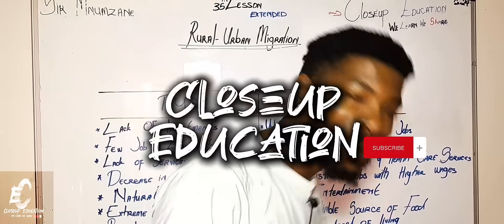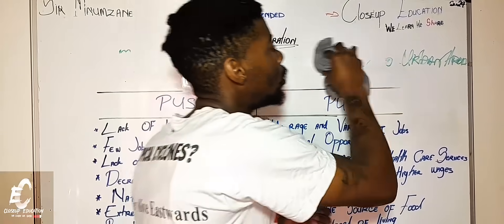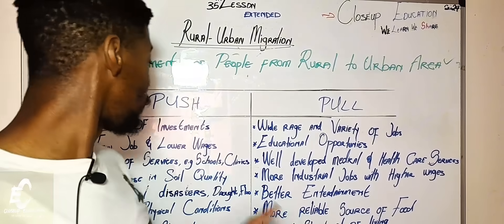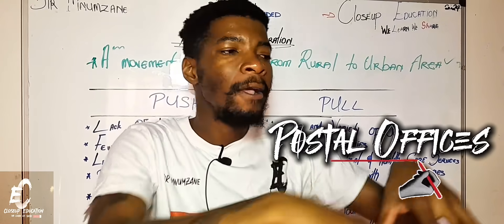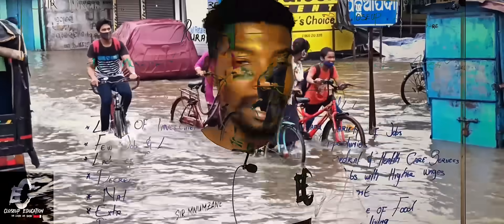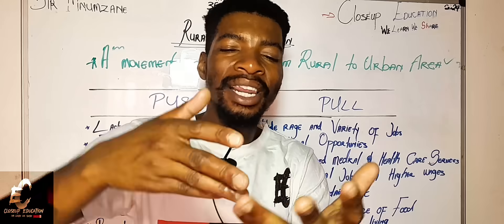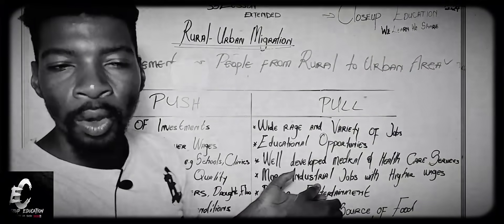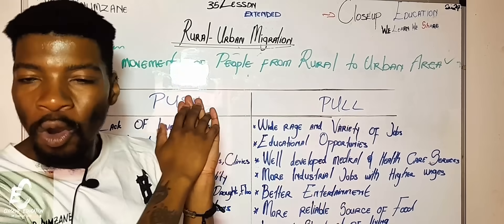Push & Pull Factors Explained | Settlement Geography Distinction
This is the reason rural areas are shrinking while cities keep growing. It’s the backbone of migration patterns in South Africa, and after this, you’ll never look at people moving the same again — especially when you realize it’s not just poverty… it’s deeper.

🌍 IN THIS VIDEO YOU’LL LEARN:

✅ Push Factors (reasons people are pushed away from rural areas)
✅ Pull Factors (reasons people are attracted to cities)
✅ Social, economic and political causes of migration
✅ How Push & Pull apply to Rural–Urban Migration
✅ Township examples to make it real
✅ GRADE 12 EXAM relevance for Geography learners

📚 CLOSEUP EDUCATION: SETTLEMENT GEOGRAPHY SERIES
"We Learn, We Share" 🏡📍

🎓 Rural to Urban Migration Intro + 5 Key Terms
🎓 Wet Point & Dry Point Settlements Explained
🎓 Settlement Hierarchy Made Easy
🎓 Types of Rural Settlements in South Africa

💬 Drop a 📍 in the comments if this helped
👍 Like if you're aiming for that Level 7